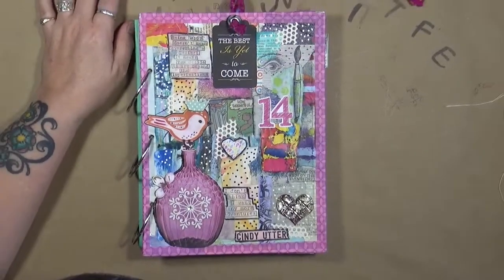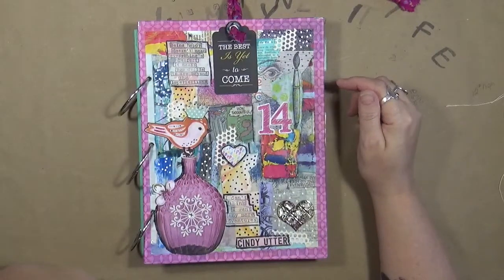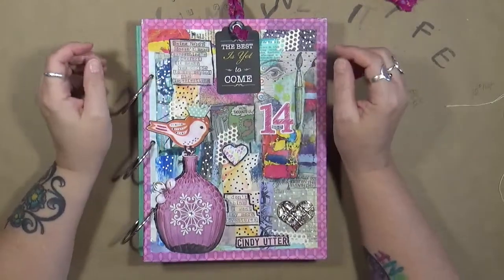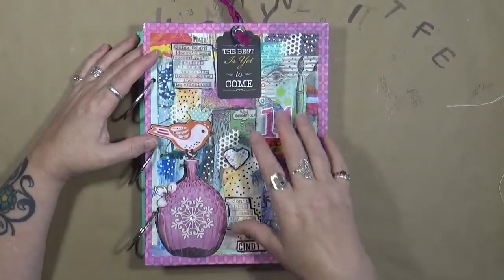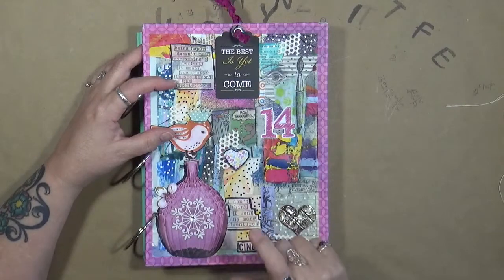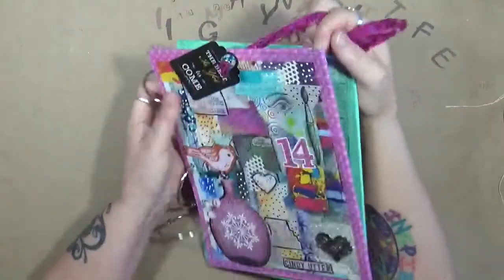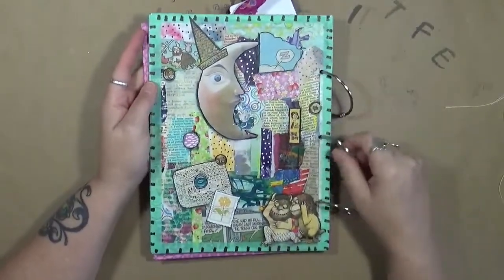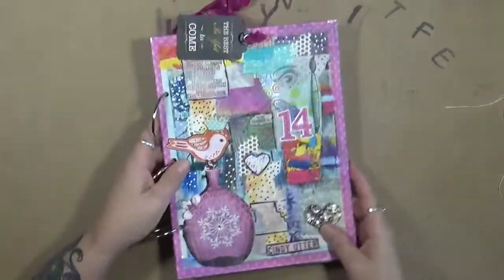mycreativeyear My Creative Year Reduce August